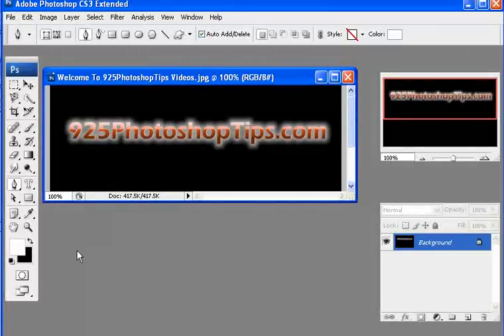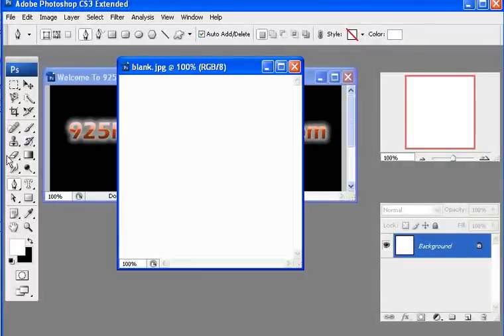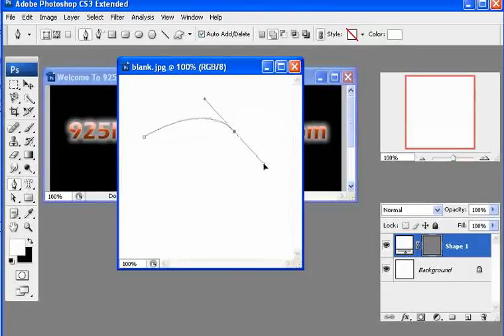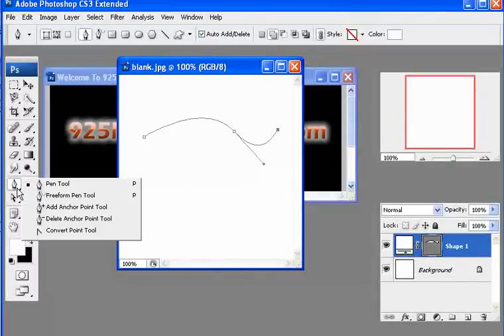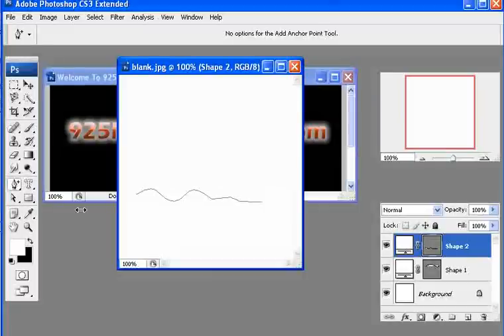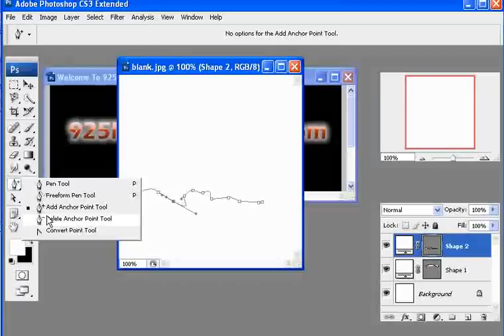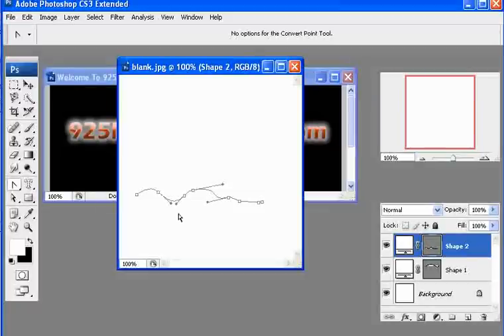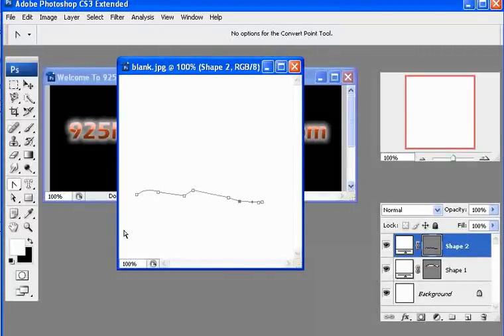Photoshop Tips - Pen Tool - voslink.com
Photoshop tutorial on how to use the Pen Tool. Easy photography instructions on how to use photoshop and its tools.